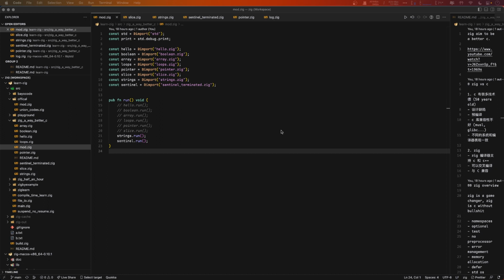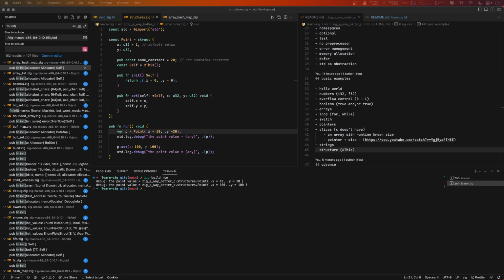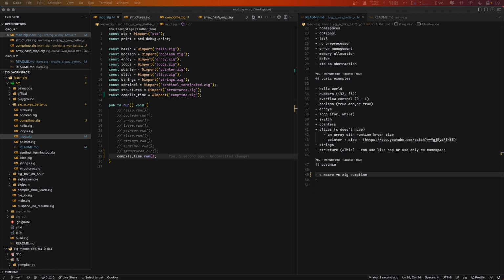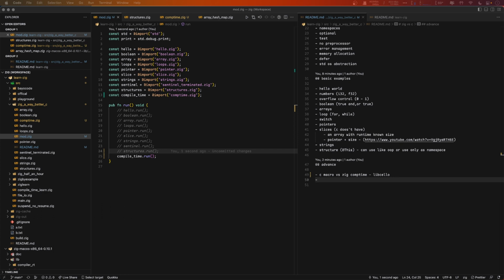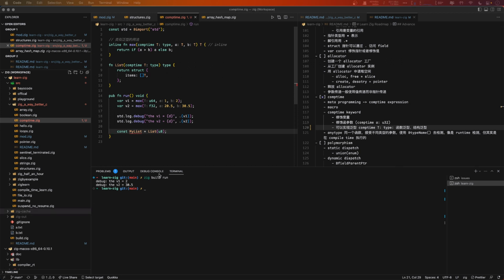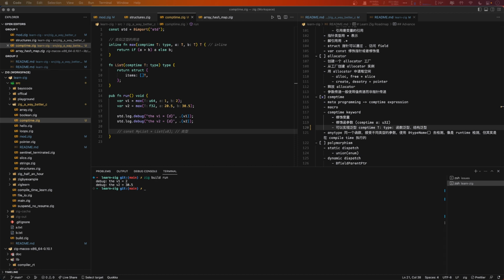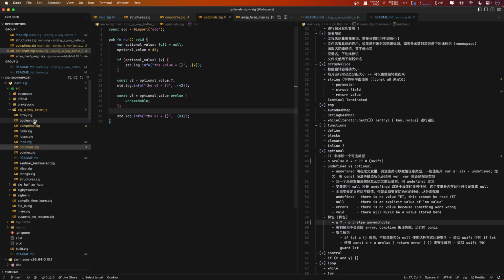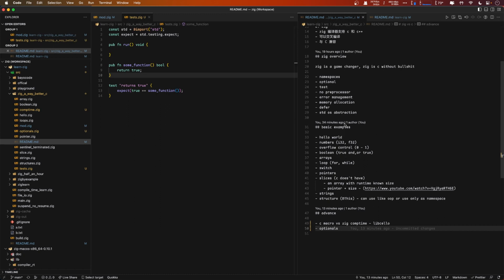zig better c - 2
lean zig with zig better c video.